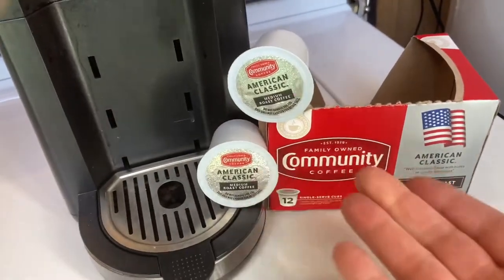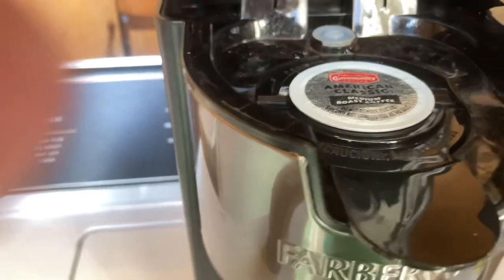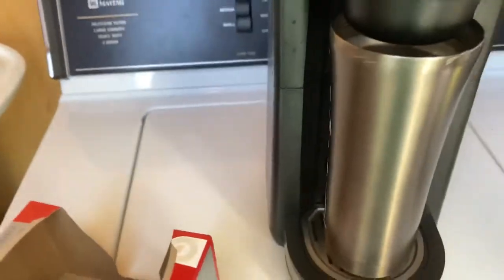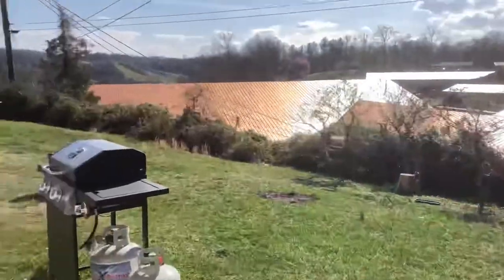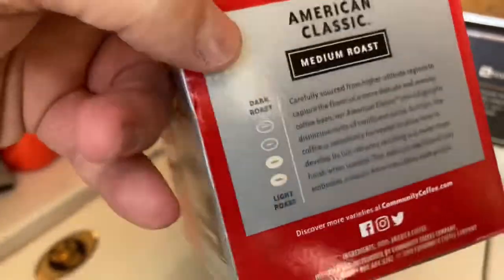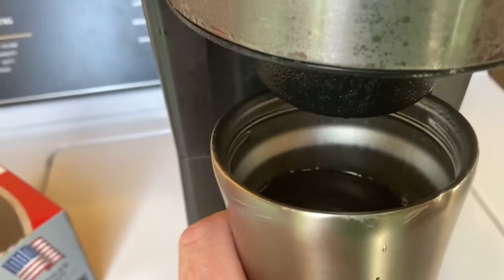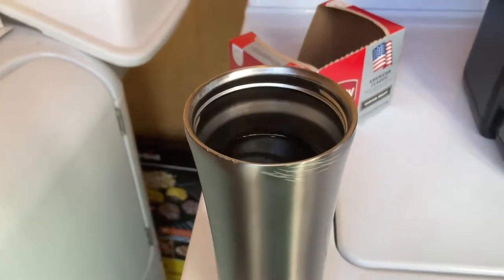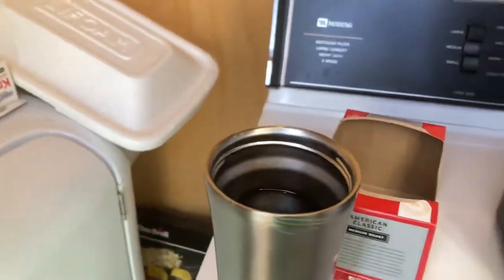COMMUNITY COFFEE review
Community Coffee was established in 1919. It is 100% Arabica coffee beans. I bought 12 k cups for $5.49. It is a real bargain at that price point. The company is in Baton Rouge Louisiana.